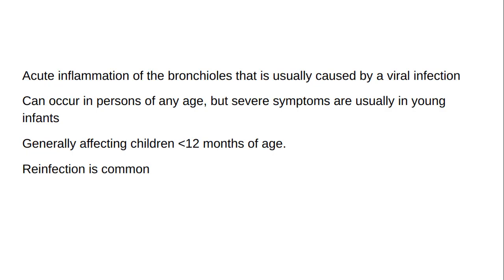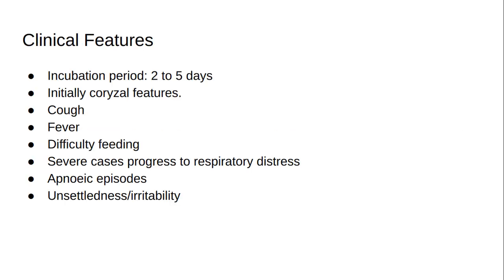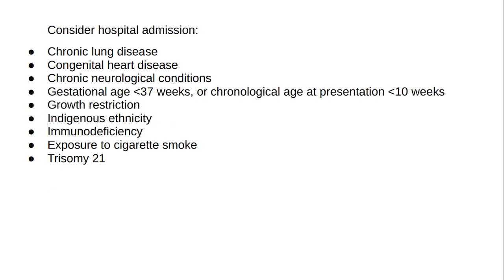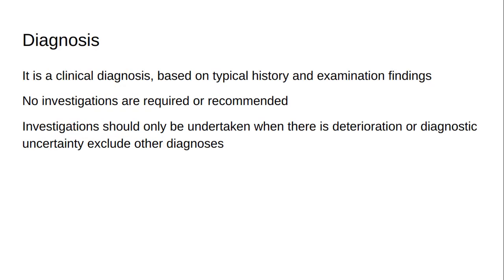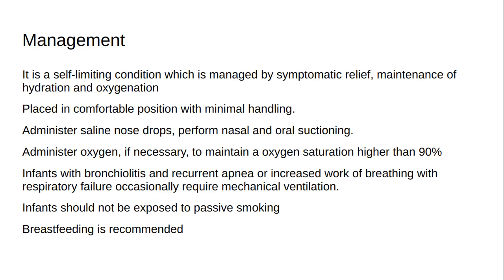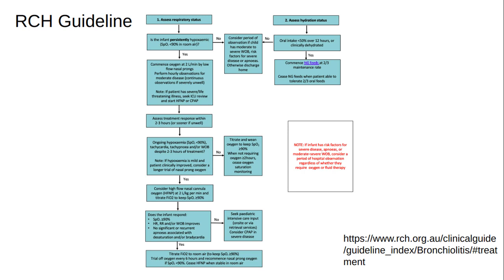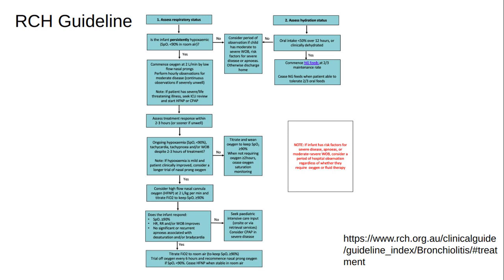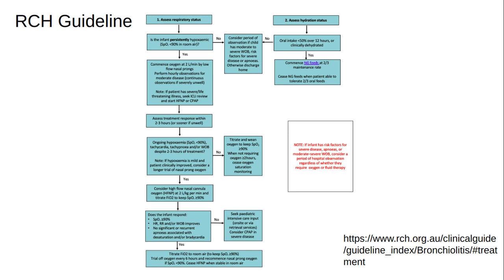Unlocking Bronchiolitis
Additional RCH Guidelines information has been added.
This does not provide medical advice, and the information available on this channel does not offer a diagnosis or advice regarding treatment. Information presented in these lessons is for educational purposes ONLY, and information presented here is not to be used as an alternative to a healthcare professional’s diagnosis and treatment of any person. Only a physician or other licensed healthcare professional can determine the requirement for medical assistance to be given to a patient. Please seek the advice of your physician or other licensed healthcare provider if you have any questions regarding a medical condition.